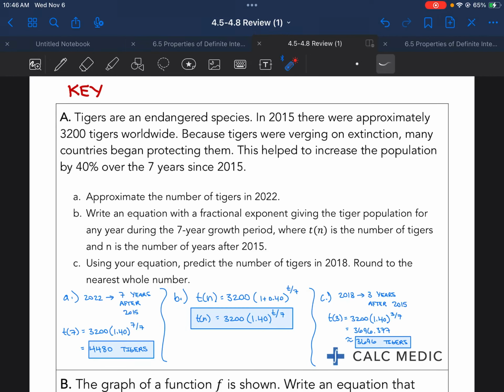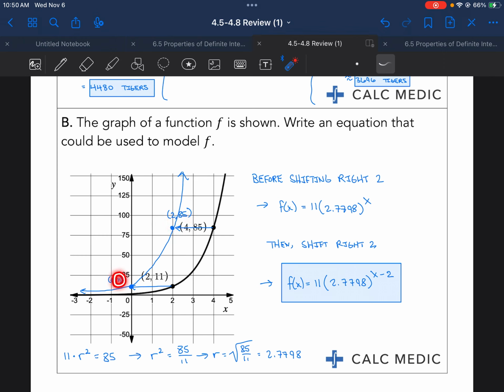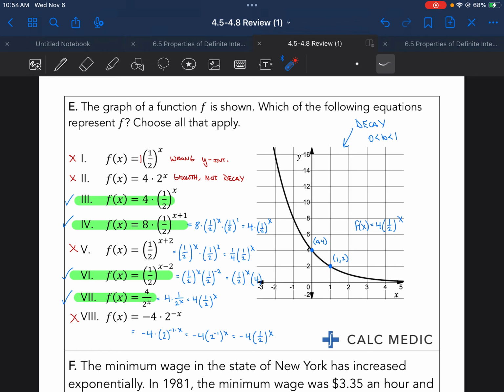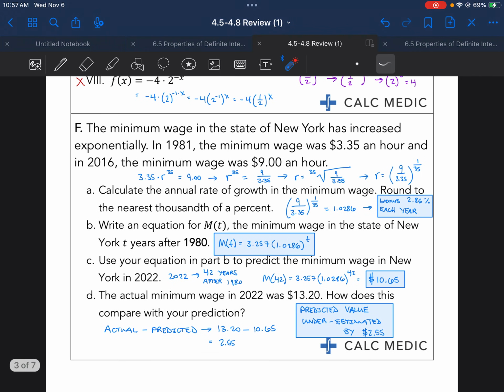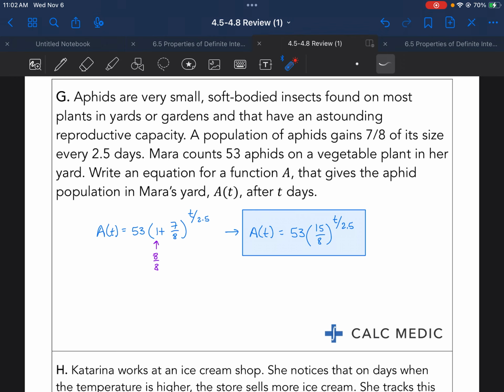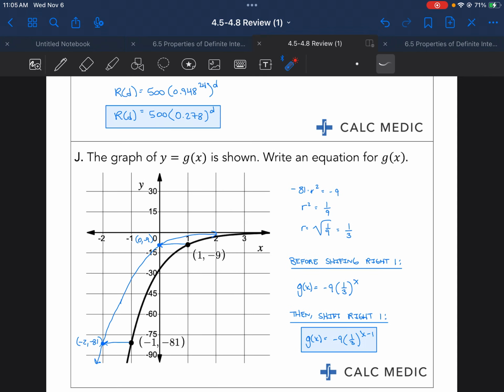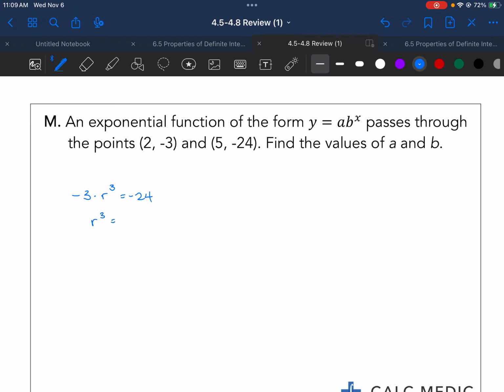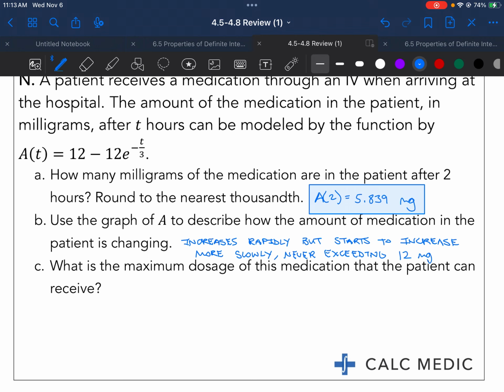4.5-4.8 Quiz Review